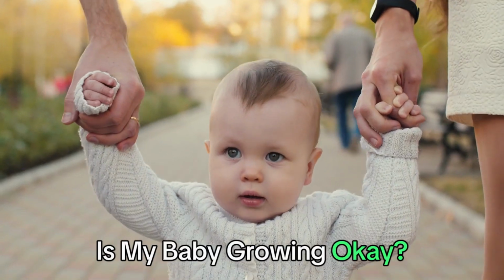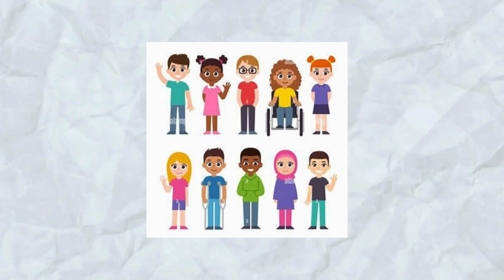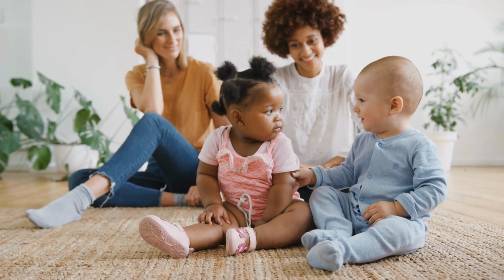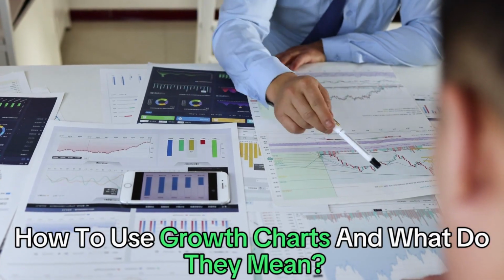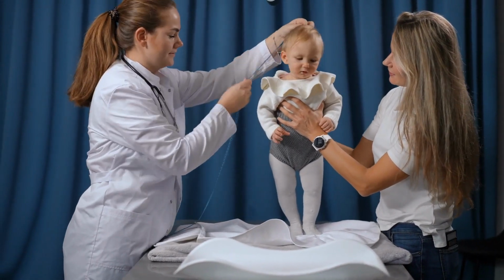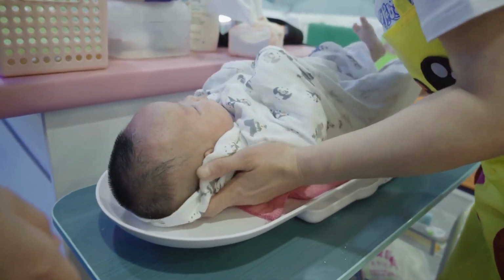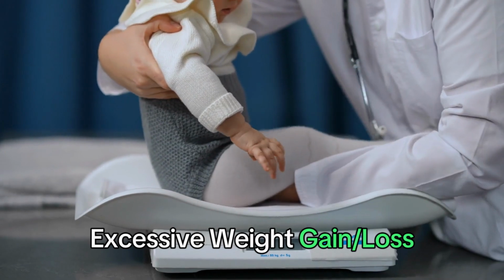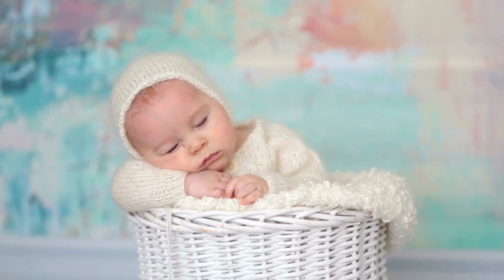Is My Baby Growing Okay? Using Height & Weight Charts to Tell!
Are you a new parent wondering if your baby is growing at a healthy rate? Understanding your baby's growth trajectory is crucial for their overall well-being. In this video, we delve into the significance of height and weight charts in monitoring your baby's growth milestones. Join us as we discuss what these charts mean, how to interpret them, and when to seek professional advice if you have concerns. Stay informed and ensure your little one is thriving with the right knowledge at your fingertips!